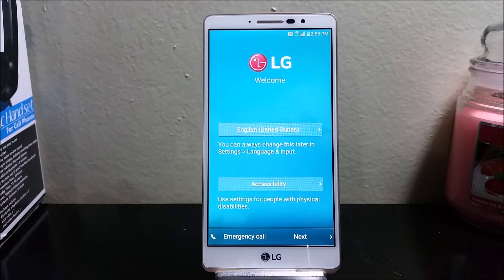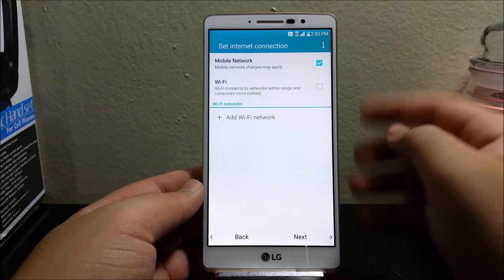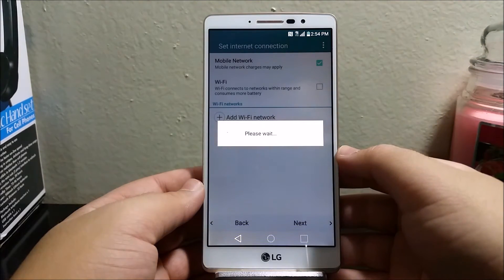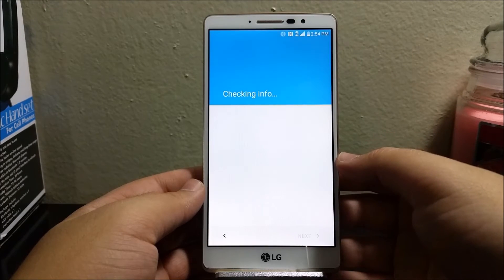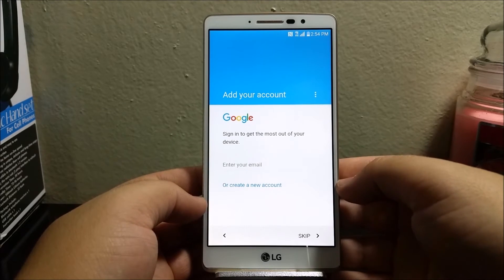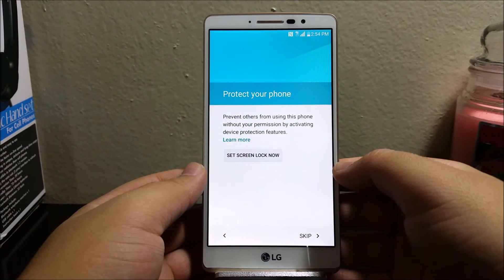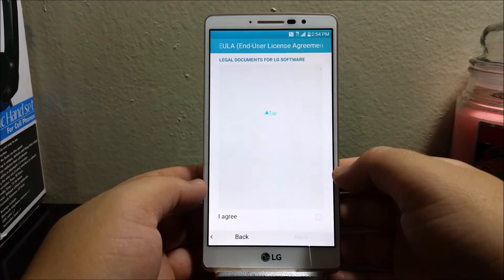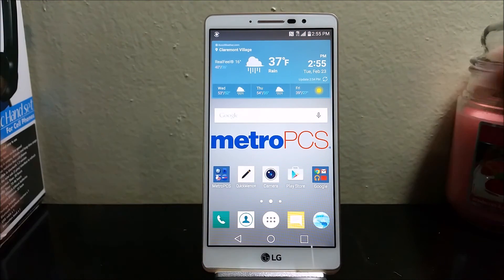MetroPCS LG G Stylo - White (Set-up)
After turning on your device the first time, you may see a setup wizard to help you set up your device. To do this initial setup, follow these steps:

1) Tap English (United States) to change the device language.
2) Tap Accessibility to adjust accessibility settings.
3) Tap Next.
4) If desired, select the Wi-Fi check box to turn on Wi-Fi and select a network.
5)Tap Next.
6) Perform one of the following actions for an LG account:
*Tap Sign in if you have an LG account.
*Tap Sign up to create an LG account.
7) Update the following under Useful settings:
*Phone name
8) Tap Next.
9) If desired tap Set Knock Code or tap Skip.
10) Update Home touch button combination, or tap Next to skip.
11) Perform one of the following actions for Google account:
*Tap Yes to log in to your Google account.
*Tap No if you do not have a Google account. Tap Get an account then follow the prompts. Otherwise, tap Not now.
12) Select or clear check boxes for the following settings:
*Use Wi-Fi and mobile network location
*Let Google apps access your location
13) Tap Next.
14) Read the System Manager (Carrier IQ) information:
*To learn more, tap More info.
*When finished, tap Close.
15) If desired, select the following options:
*Set up Voicemail
*Sign in to Email
16) To skip voicemail and email setup, tap Go to Home screen.
17)Review the setup information, then tap OK.